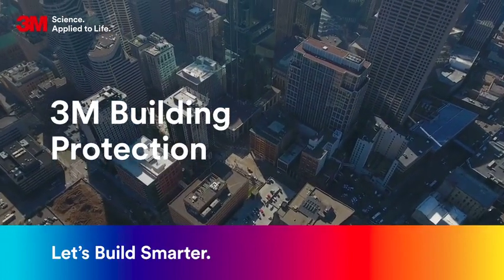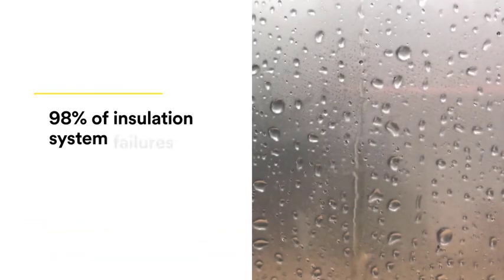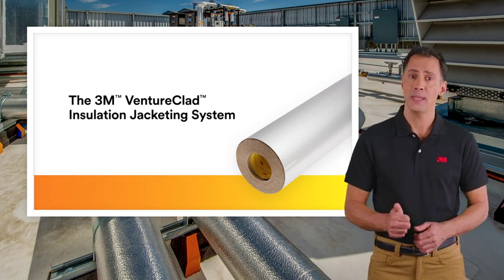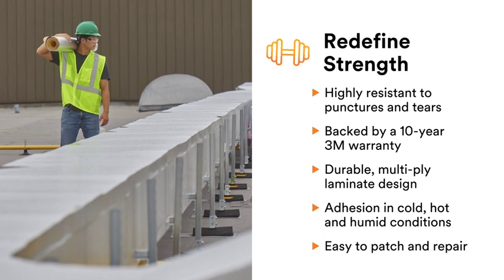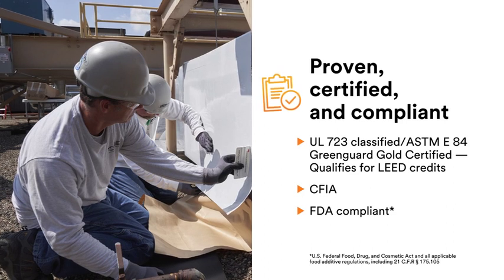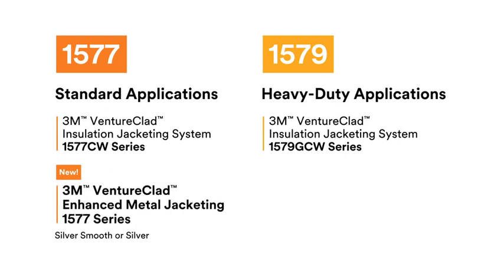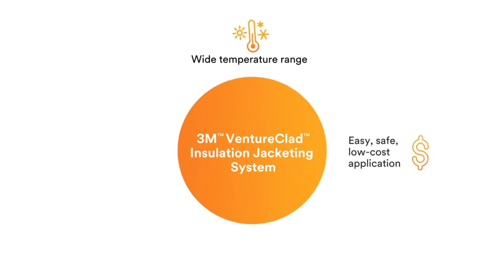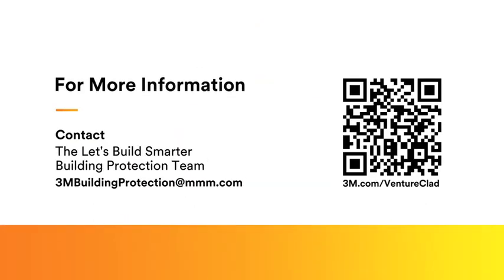3M™ VentureClad™ Enhanced Metal Jacketing 1577 and 1579 Series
An additional clear coat layer of protection has been added, making it more resistant and durable.  Zero-permeable jacketing for HVAC ductwork and pipes to protect against moisture, mold, ultraviolet (UV), and extreme environmental conditions.  Ideal for commercial and industrial construction to protect HVAC ductwork and pipes that reside inside and outside.